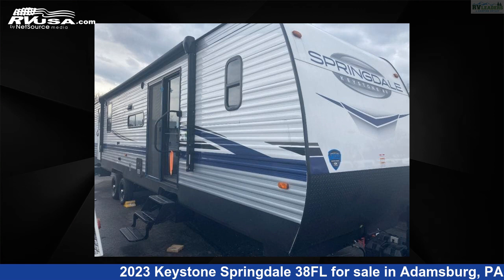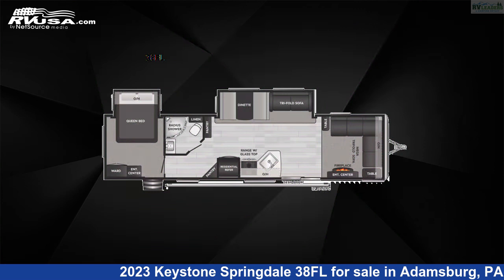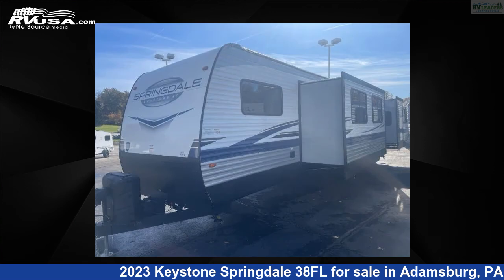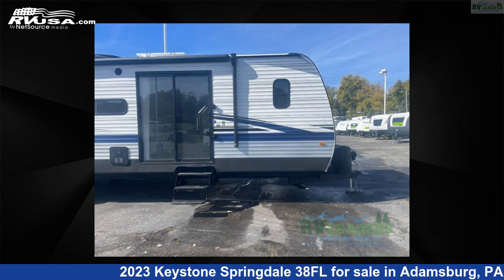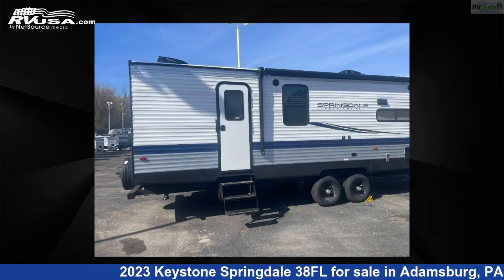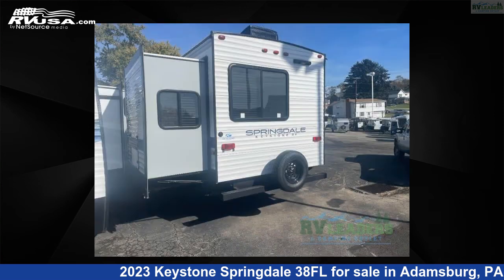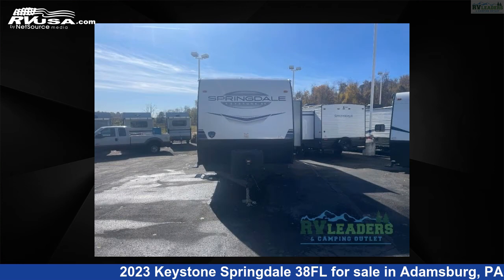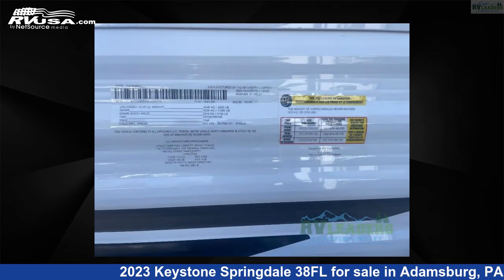Remarkable 2023 Keystone Springdale Travel Trailer RV For Sale in Adamsburg, PA | RVUSA.com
This 2023 Keystone Springdale 38FL is a Travel Trailer RV. It is located in Adamsburg, PA 15611 and is offered for sale by RV Leaders . This New Keystone Is 38' 0" in length and features 2 slideouts, sleeps 7, Slideout, and 56 gal fresh water capacity. The floorplan layout of this Travel Trailer features Front Living Area, Rear Bedroom, Two Entry/Exit Doors.